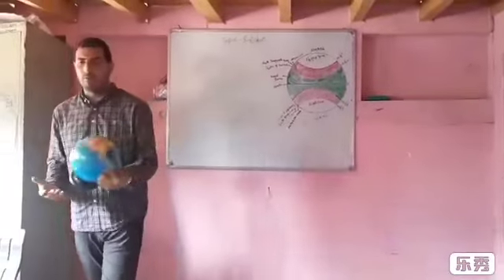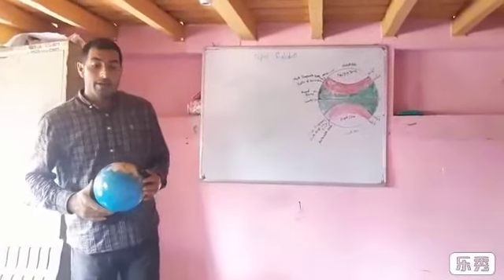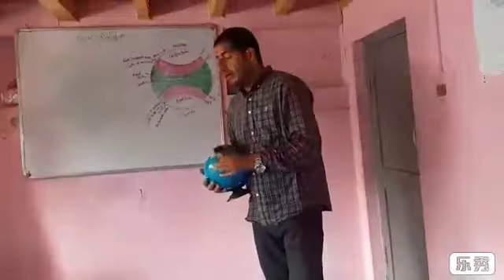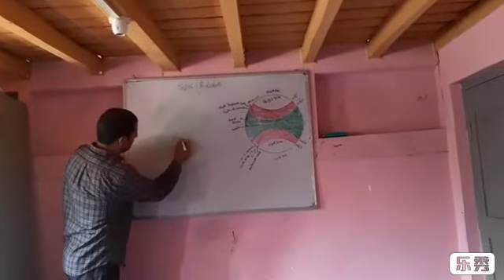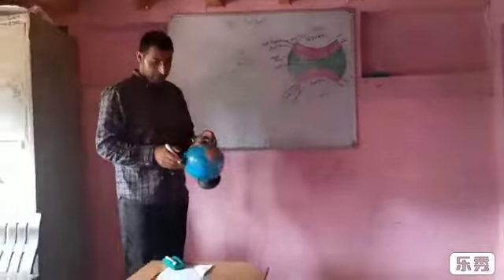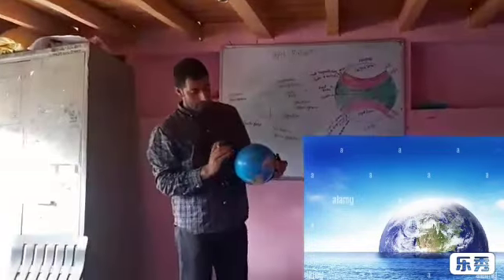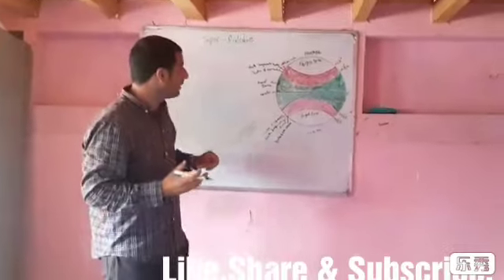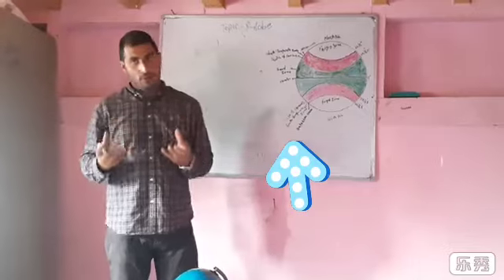Basics of a Globe.kashmir india .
This lecture is helpful for those students, who had faced difficulty to understand the Globe.